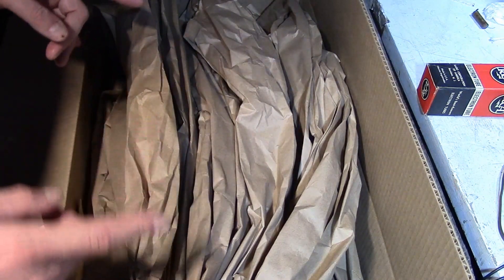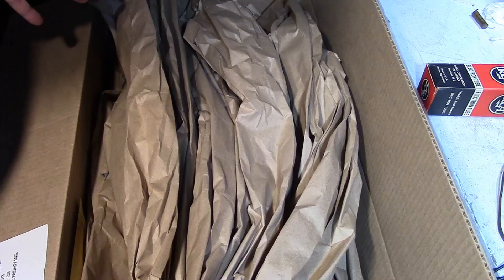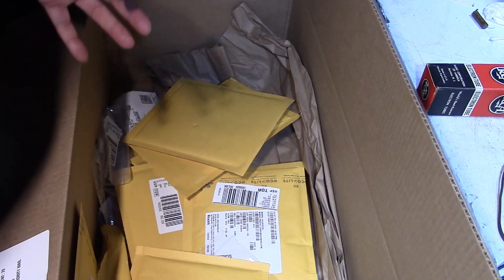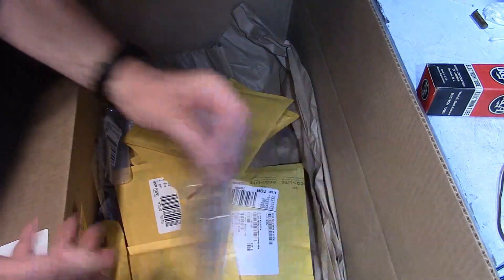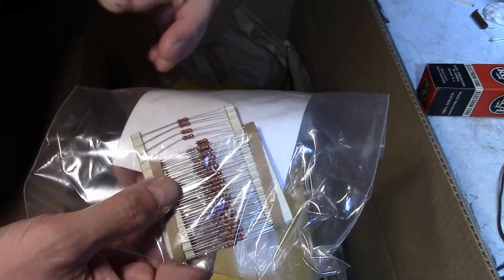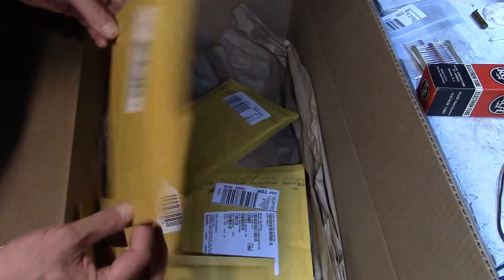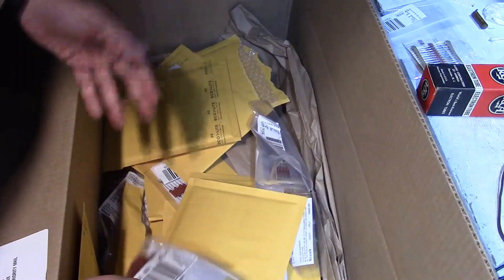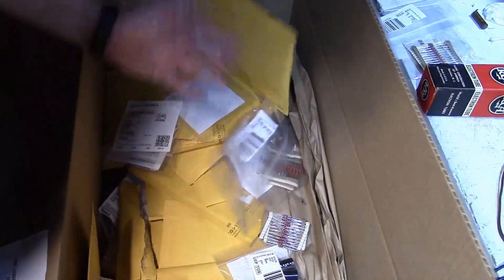Newark overstock clearance deals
Scroll down and go to passive components for resistors and capacitors. Have fun.